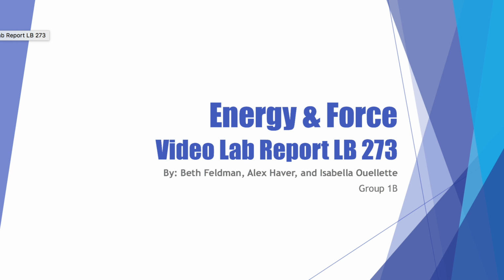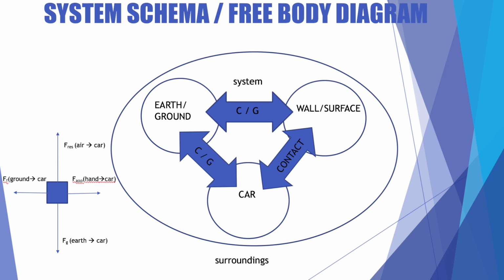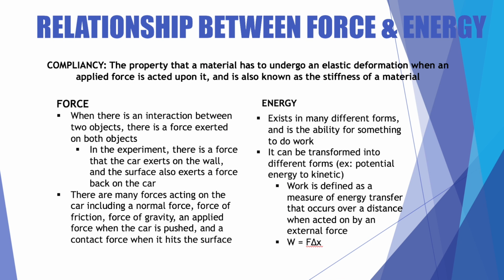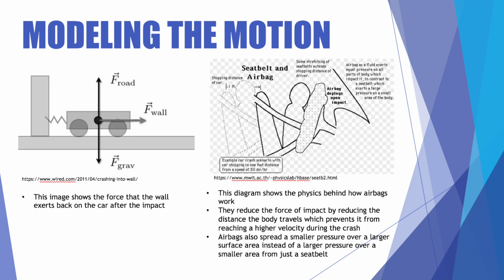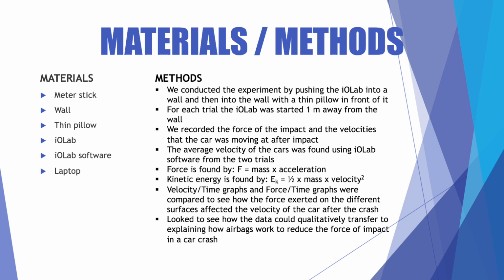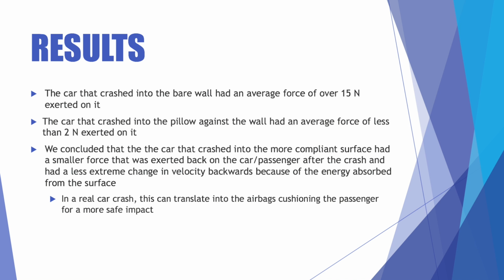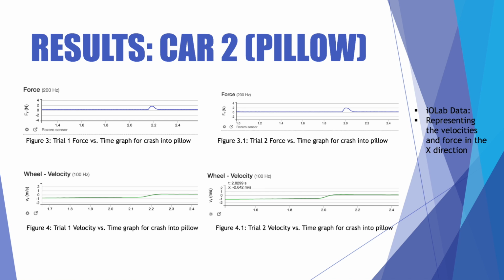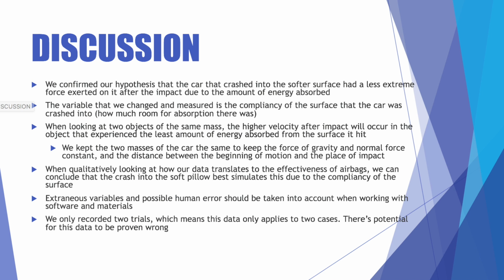Physics Lab 3: Energy and Force